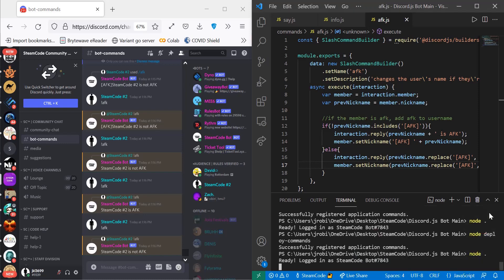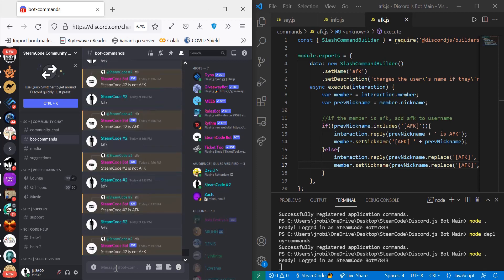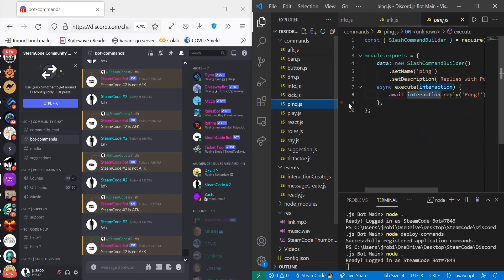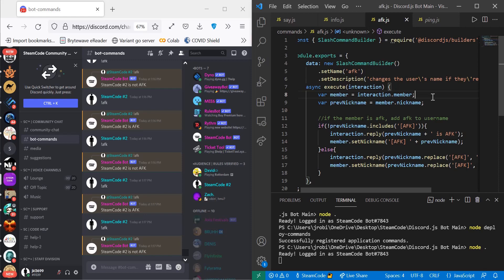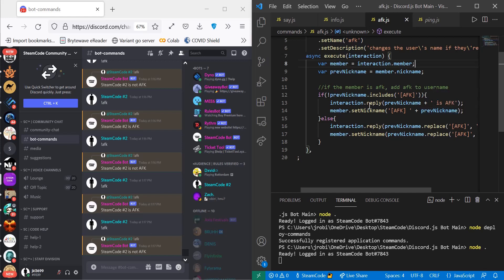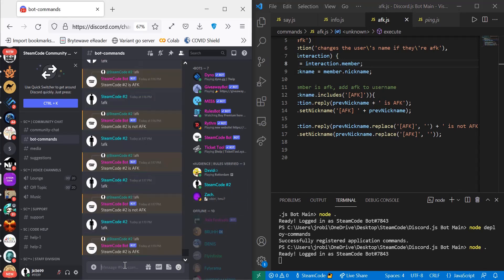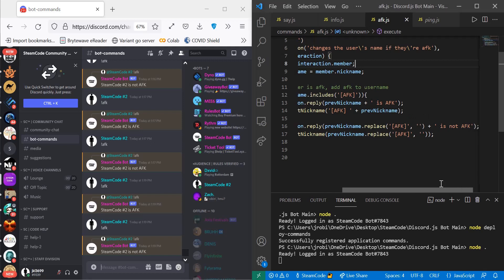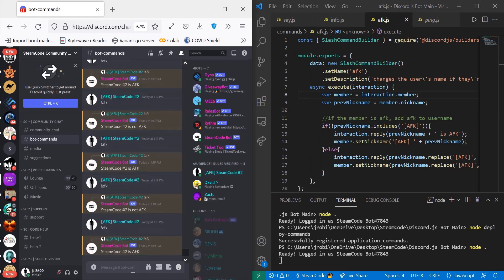Making a Discord Bot with Discord.js (Part 19: AFK Command)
Hello everyone, welcome to SteamCode! In this video, I will be showing you how to create an AFK command with your Discord.js bot.